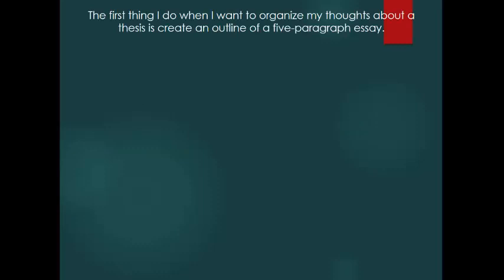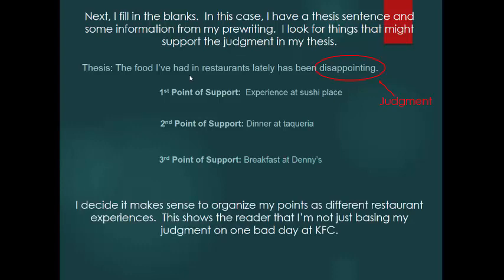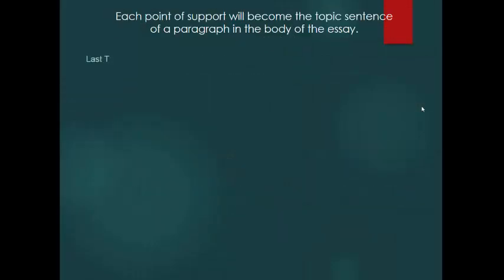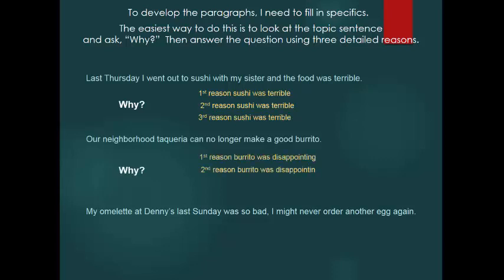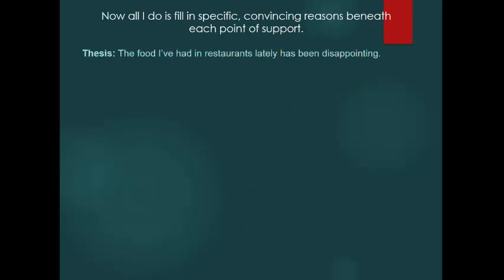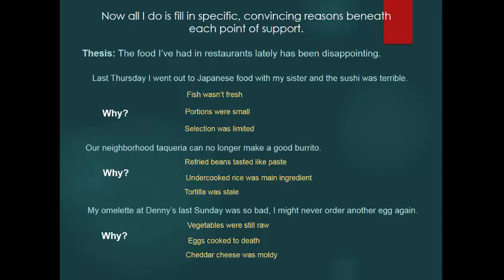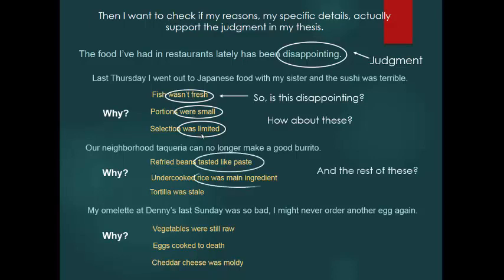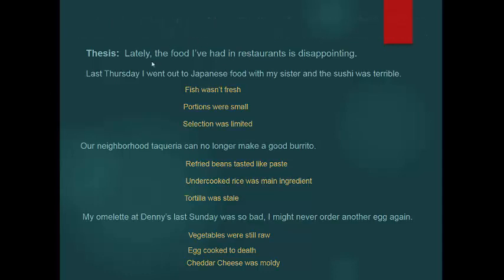Creating a strong thesis and outline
This will help you figure out your thesis.